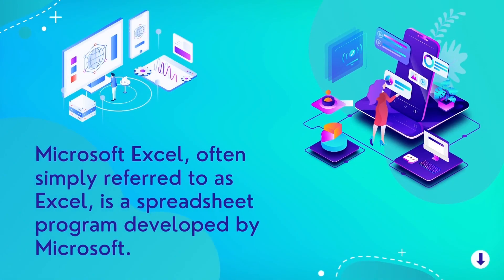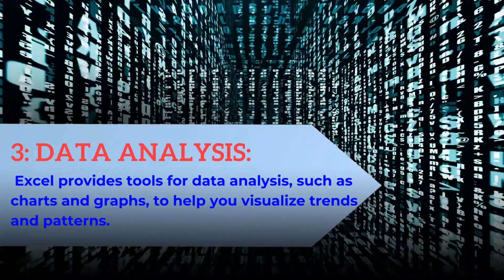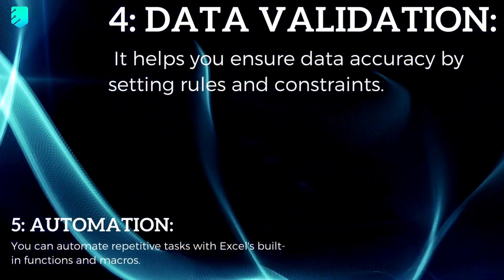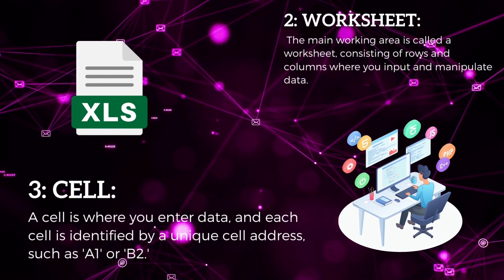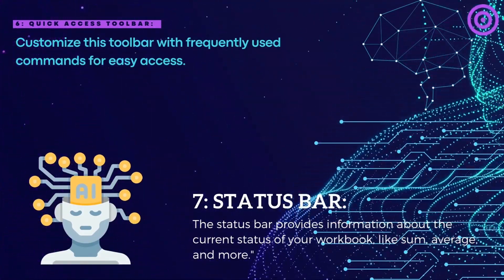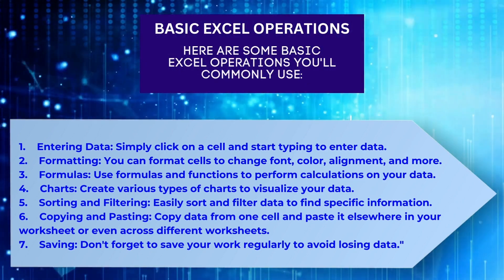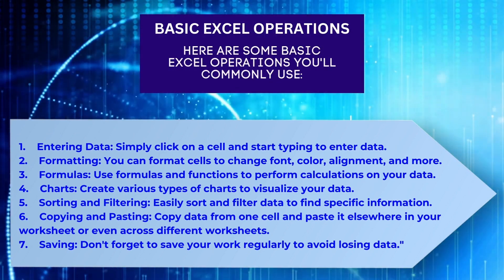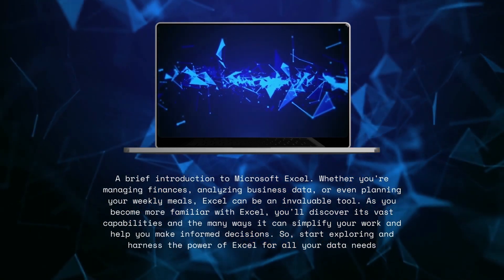MS Excel - Quick Introduction | Excel for beginners | MS Excel guide | Learn Excel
Hello everyone! In this video, we’ll take the first step in mastering Microsoft Excel by learning how to use it effectively. We'll be working with Excel, part of Microsoft Office.

Excel is an incredibly powerful tool that can simplify your work life, organize your personal life, manage finances, and much more. Our channel is dedicated to providing practical and easy-to-follow Excel tutorials.

In this introductory video, we'll start with the basics, such as understanding workbooks, worksheets, cells, rows, and columns. This Excel tutorial is perfect for absolute beginners who are new to Excel or spreadsheets. It’s designed to lay a strong foundation for your journey with Microsoft Excel.

By learning these basic Excel concepts, you'll build the skills needed to progress to more advanced levels. We aim to make learning Excel as simple and accessible as possible.

Additionally, we’ll offer helpful tips and support so you can get assistance whenever you feel stuck.

In this video, you'll quickly learn the basics of Microsoft Excel, a powerful spreadsheet program that's part of the Microsoft Office suite, available on both Windows and Mac. Excel helps you organize, analyze, and visualize data efficiently.

Key Uses of Excel:
Data Organization: Structure data in rows and columns for easy access.
Calculations: Perform mathematical and statistical functions.
Data Analysis: Create charts and graphs to identify trends.
Data Validation: Ensure accuracy with rules and constraints.
Automation: Use macros to streamline repetitive tasks.
Collaboration: Work on spreadsheets with others in real time.
Templates: Access pre-designed templates for budgeting, planning, and more.